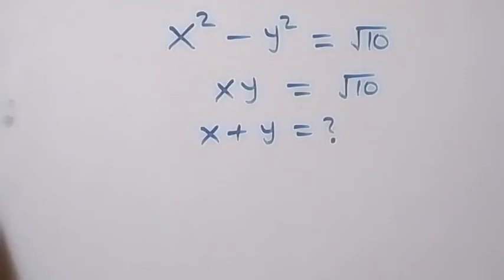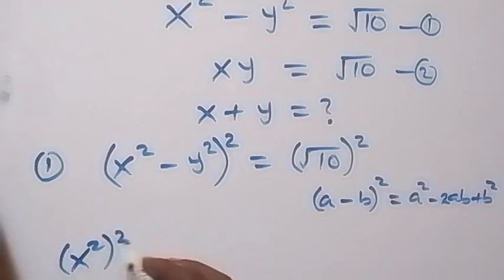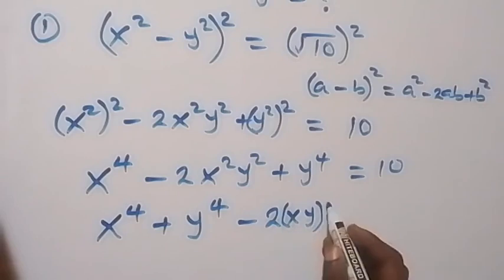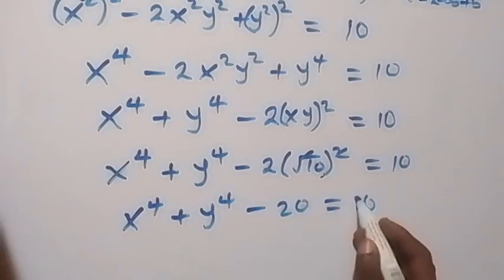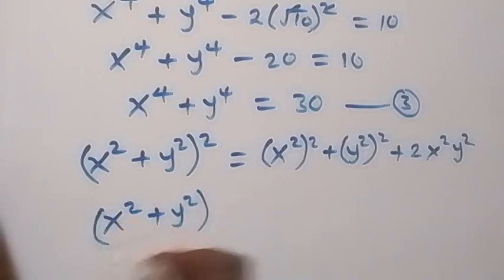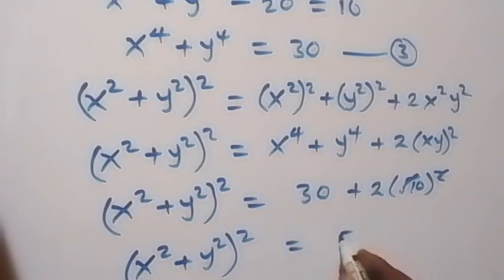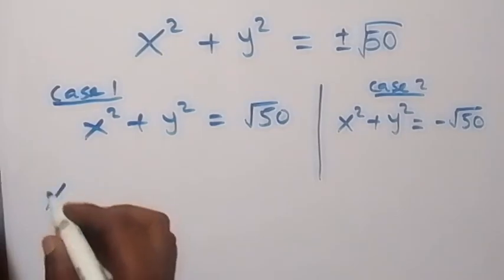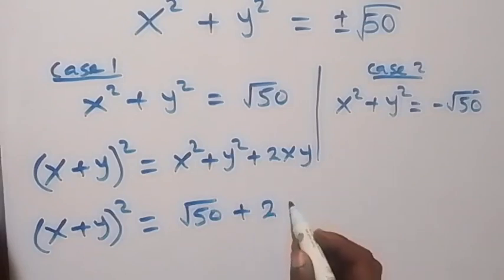Japanese | Math Olympiad | Nice Algebra Problem | X +Y = ?